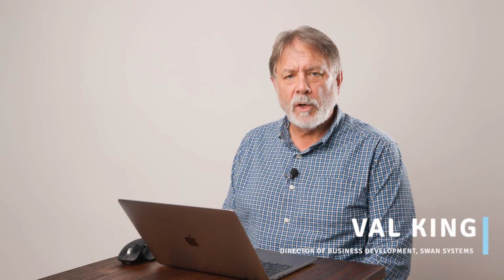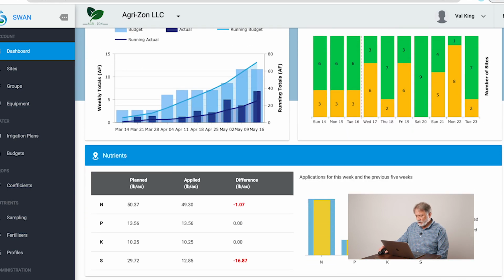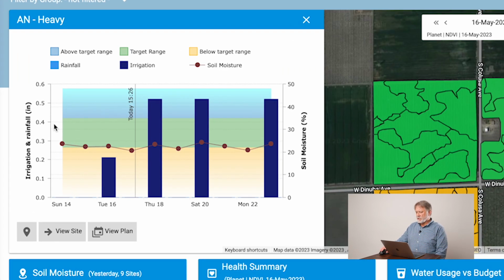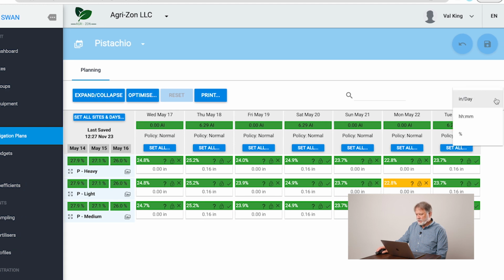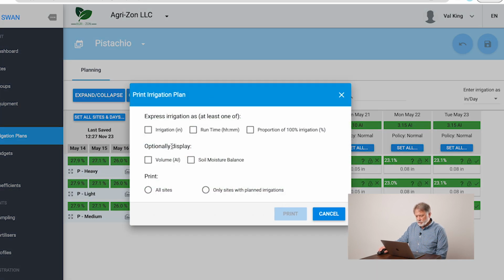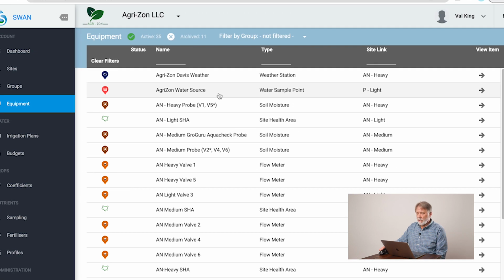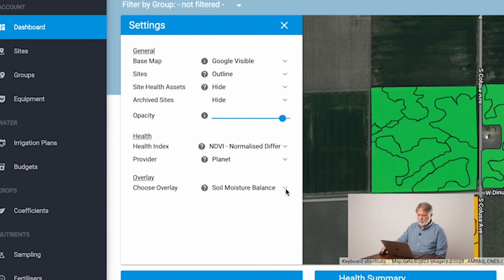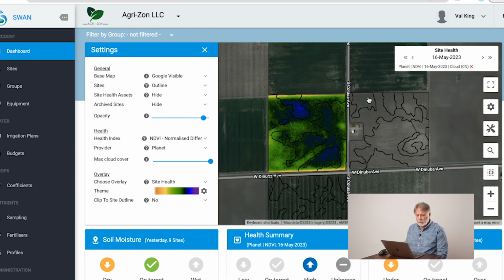SWAN Systems Demo - Overview.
Val King - SWAN's Director of Business Development in the US, guides viewers through the main features of SWAN Systems.